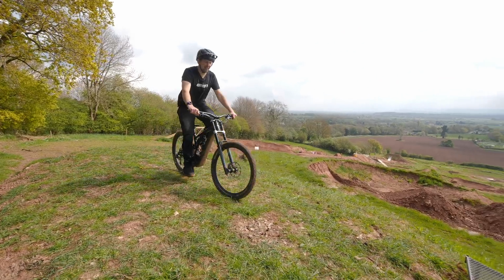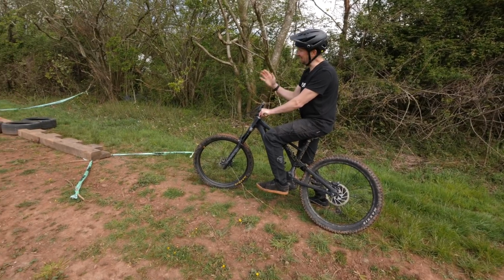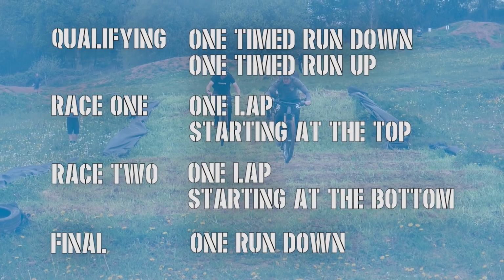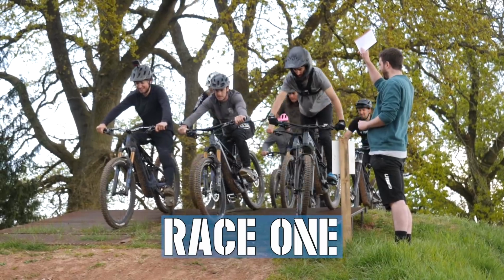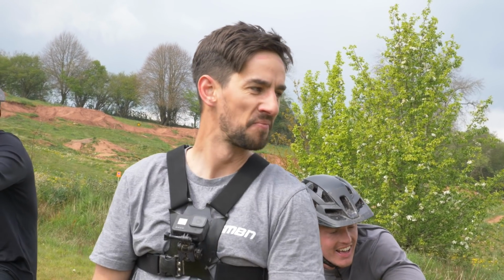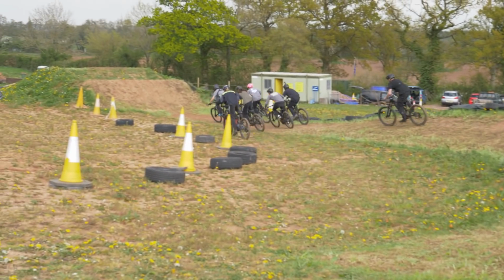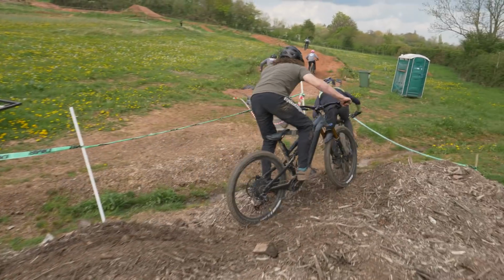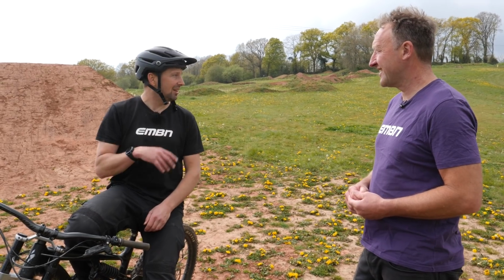The Worlds First Electric Mountain Bike Supercross Race! | EMBN Test Race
With electric mountain bike racing still in its infancy, we thought there is room for an exciting new race format, E-Bike Supercross. So here it is, the worlds first EMBN E-Supercross test race! Follow Chris Smith as he explains the track format and races against our guest riders: Joel Anderson, Freddy Pullman, Harry Barrett, Neil Donoghue, Blake Samson and local trail builder Dan Wagstaff.

What do you think of this as a race format? Would you like to ride or watch an event? What track changes would you make? Let us know your thoughts 💬👇

- The know-how…
- The skills…
- The tech…
- The inspiration…